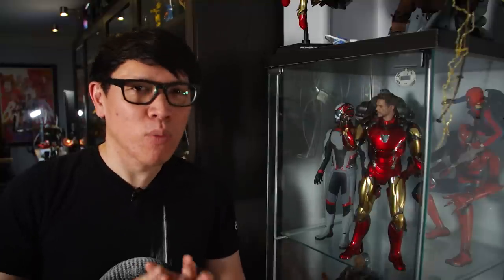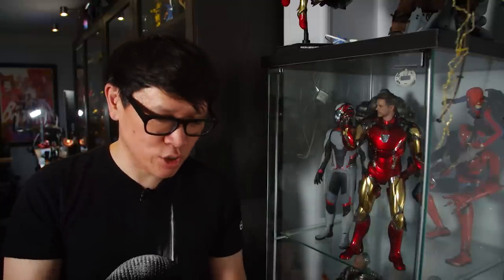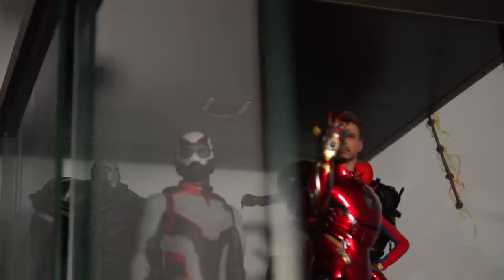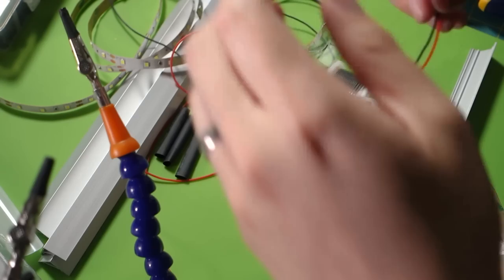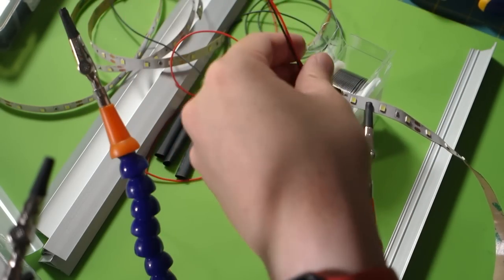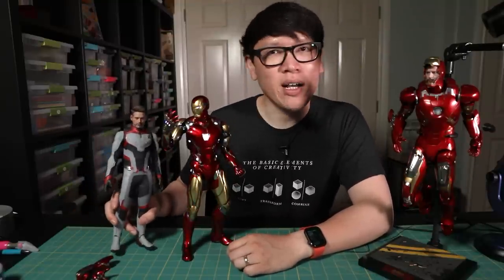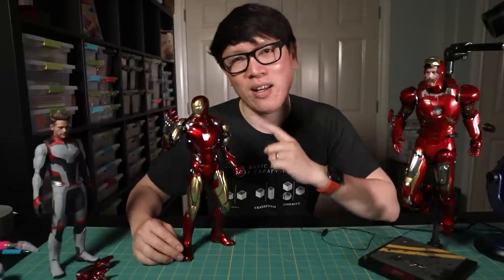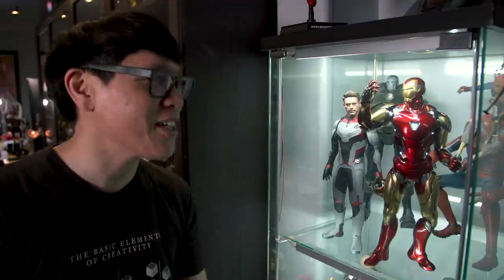How to Make Custom LED Lights for IKEA Display Cabinets!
If you have IKEA display cabinets or shelves, one easy way to make them more useful is to assemble and install custom LED lighting fixtures in them to light up their contents. Norm upgrades a standard Detolf glass cabinet with four banks of LED lights that are housed in discreet metal channels that both diffuse the light and aim them right at his figure collection. And while we're soldering, let's take a look at a new diecast Iron Man armor!

IKEA Detolf
LED Light Strip
1ft Aluminum V-Channel
3M mounting tape
Silicone wire
Heat Shrink Tubing
USB Soldering Iron